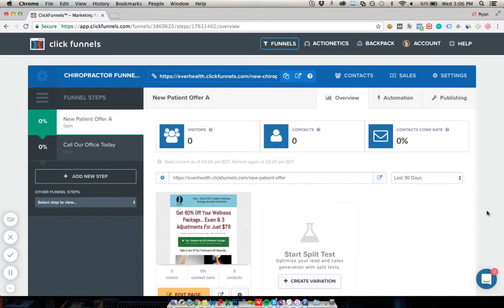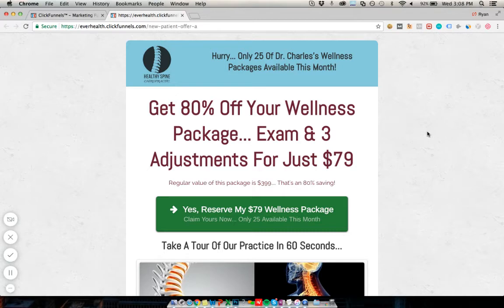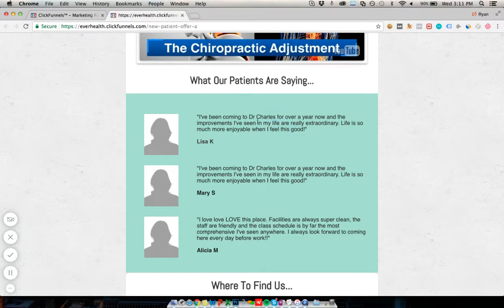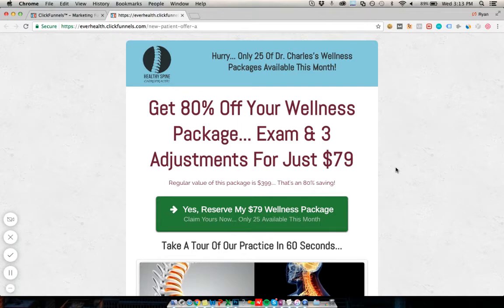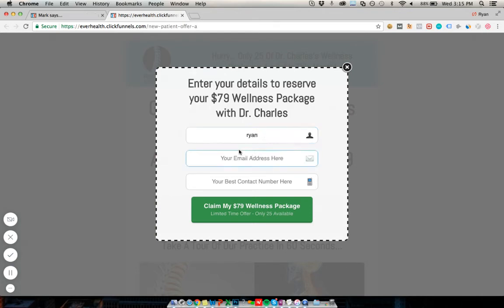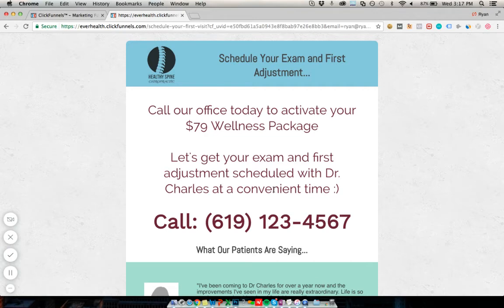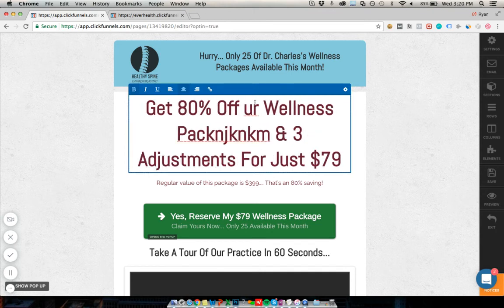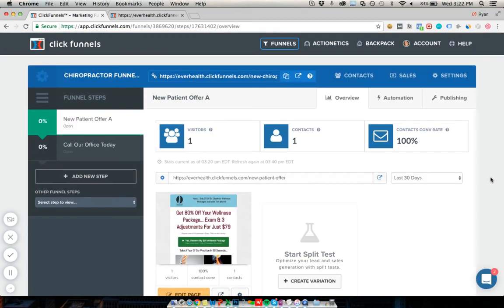ClickFunnels Chiropractor Funnel Template - New Patient Campaigns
This is the highest converting marketing funnel we currently use for Chiropractors wanting to grow their businesses using digital marketing.

This campaign is based on promoting a new patient offer. The offer can be anything you like, but should be attractive enough to make someone want to visit your clinic for the first time. We like to use exam plus one, two or three adjustments as the offer with a nicely discounted price off of regular rates.

Offers such as this perform superbly for chiropractors using Facebook ads, AdWords or email marketing.

The campaign is designed to get lots of new patients into your business, so you have the opportunity to up-sell them and turn them into loyal longer term patients. That’s what the most successful chiropractors are doing right now - with Facebook ads in particular.

We see this working every day in our Facebook ads agency business. This chiropractic marketing funnel strategy is proven, so adapt it and use it in your clinic!

The funnels shared in this video are ClickFunnels chiropractor templates. If you have ClickFunnels already then using the share link above will copy this exact funnel into your account. You can start using it immediately (after customizing to your business of course).

If you don’t yet have an account, the link will create you a free 14 day trial account with this funnel already inside of it and ready to use.

If you want to know more about the ClickFunnels software beforehand then read our in-depth review of it

Enjoy the funnel. If you follow our instructions and use it properly you’ll get a lot of new patients very quickly. Especially if you use Facebook and Instagram ads to promote it.